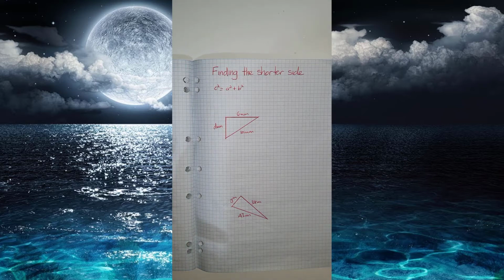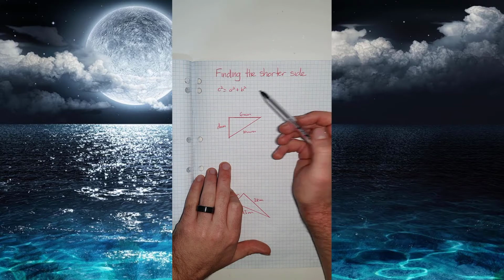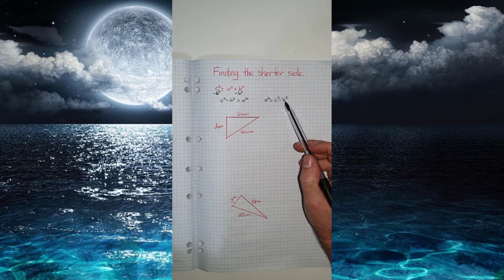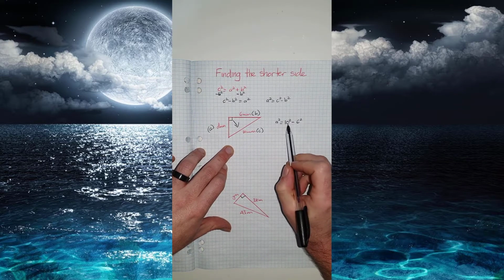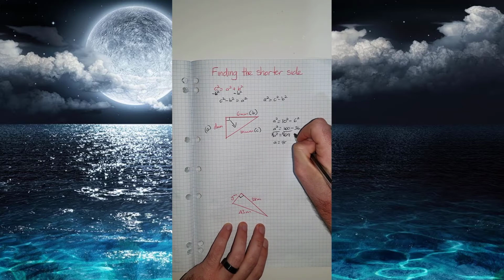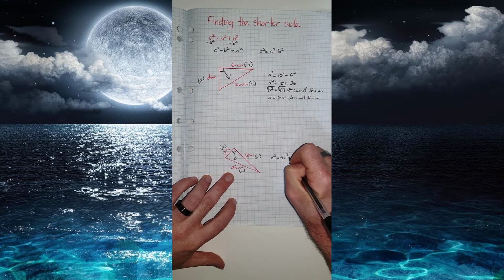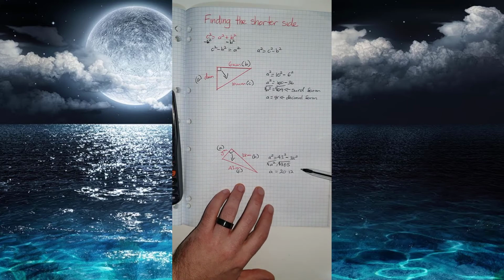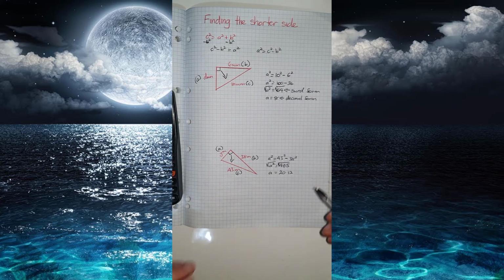finding the shorter side